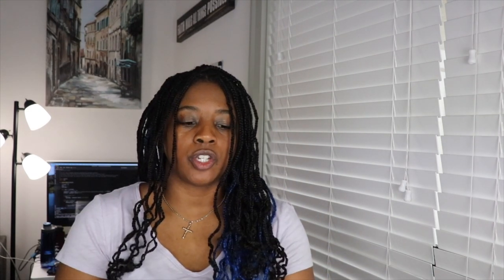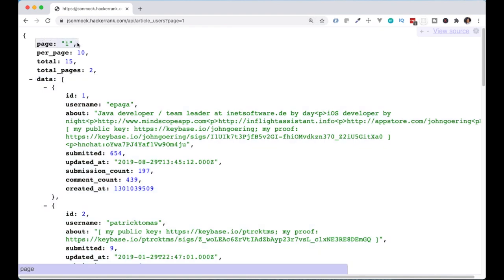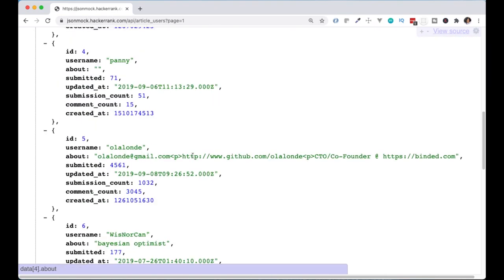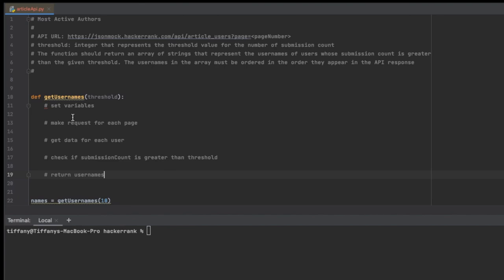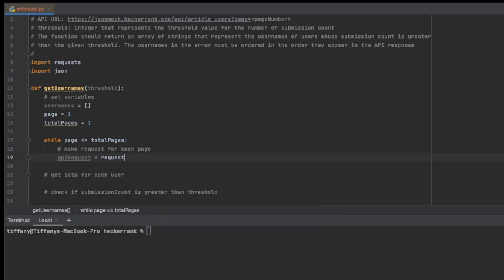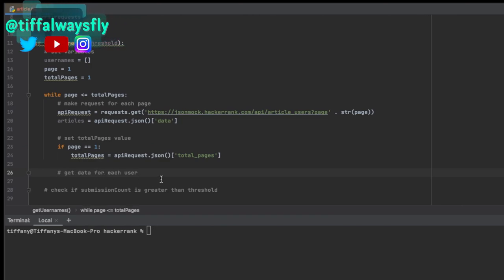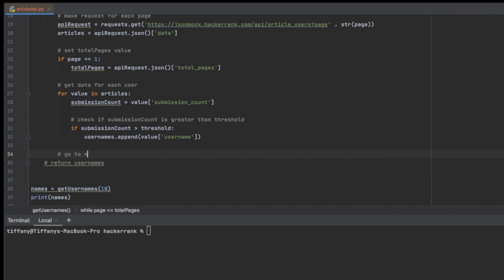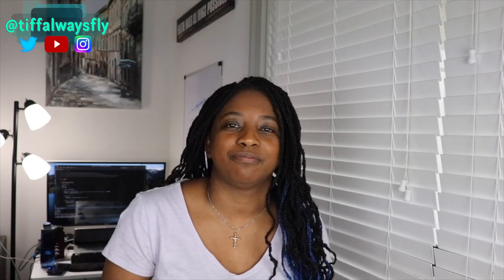HackerRank API Interview Question and Answer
I'm coding a HackerRank api interview question and answer. I use the given API to set up and code an answer to the problem. I know there could be other ways to solve this so feel free to take your own approach.

⏲️ Timestamps:
0:00 - Intro
0:24 - What's the problem
1:01 - Going over API attributes
2:35 - A look at the API
3:07 - Set up the code with comments
3:49 - Code solution
8:10 - Outro

💁🏾‍♀️  Who Am I:
I first learned about code back in 2009 but didn’t really understand the entire tech field at the time. Later on, I decided to join a coding bootcamp called Coding Dojo, to improve my tech skills - It definitely was the best decision for me! It was a long journey and I started documenting my journey via youtube.